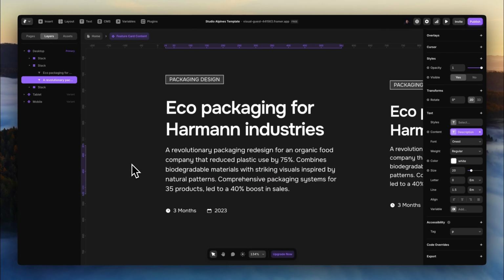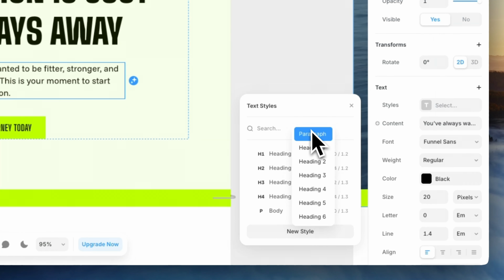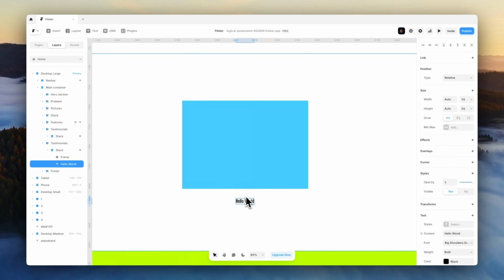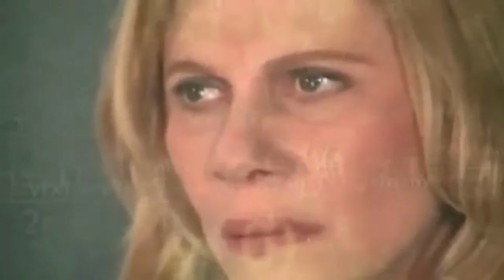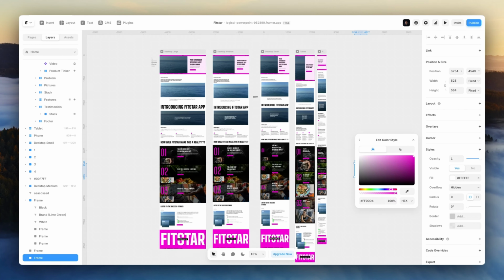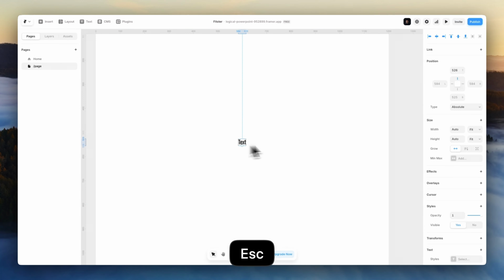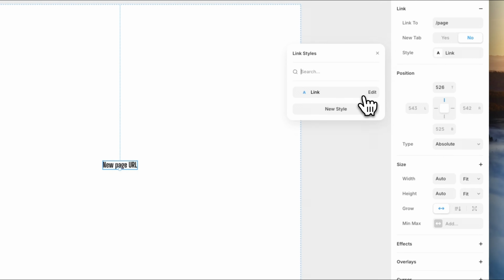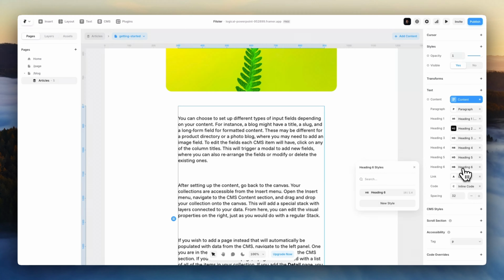Learn Framer Basics - #2 Styles in 8 mins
Dive into the Part 2 of Learn Framer Basics - the comprehensive, beginner-friendly course on Framer. Look out for more videos coming soon!

Concept, Content , Editing & Music - All by myself

Got any questions or requests ? Fire away in the comments 🔥

Kick off 2025 with a bang 💥